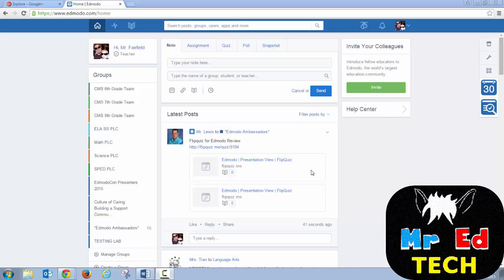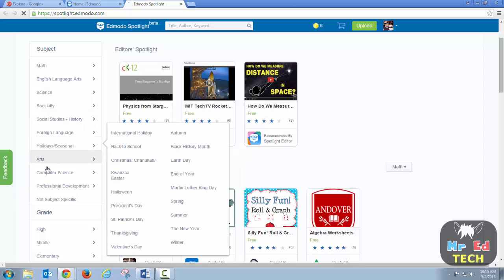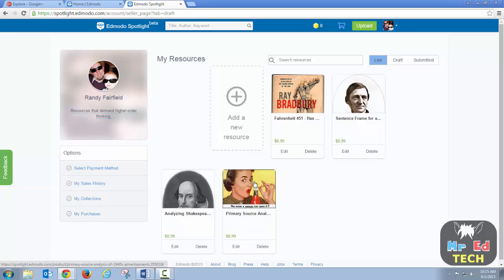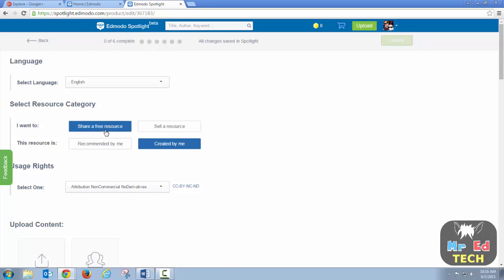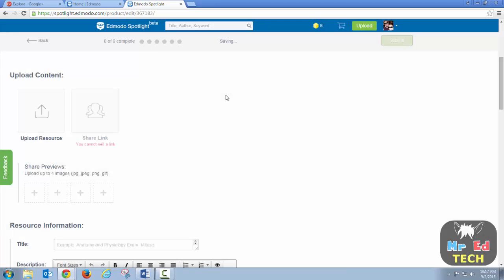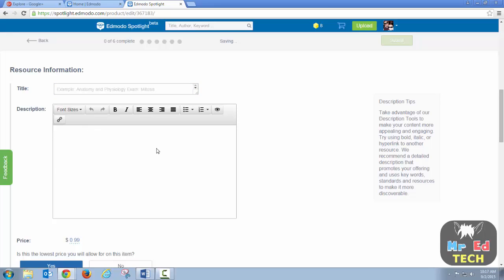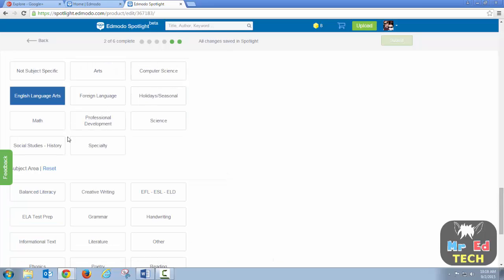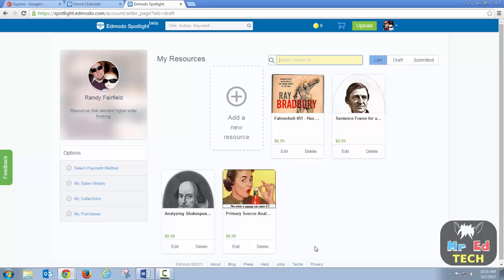How to Share Teacher Resources on Edmodo Spotlight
This tutorial will show you how to share resources and make money on Edmodo Spotlight, one of the fastest growing and most promising places for teachers to go for resources!